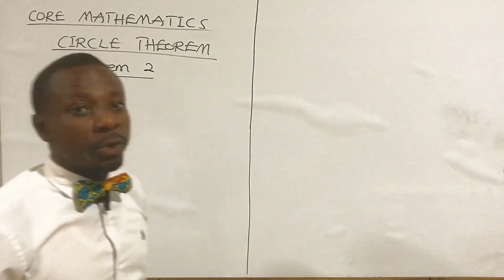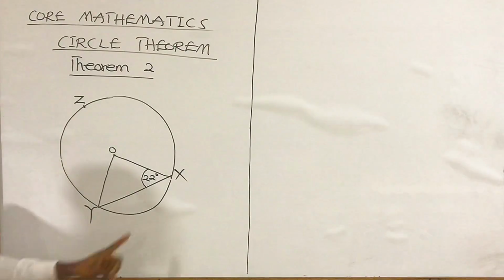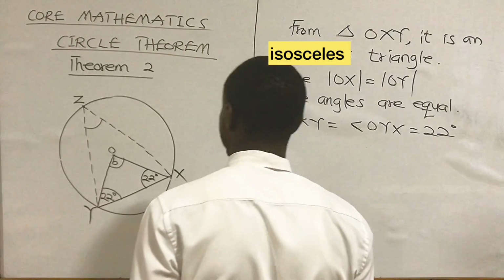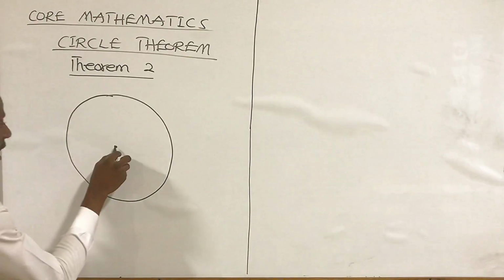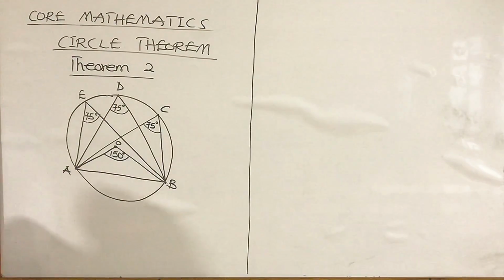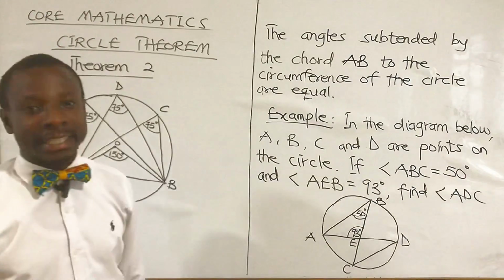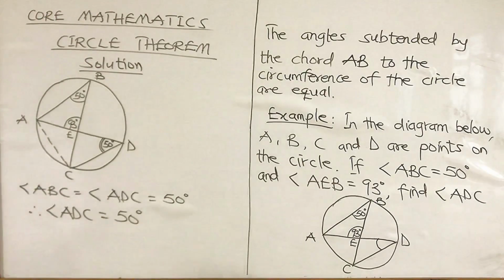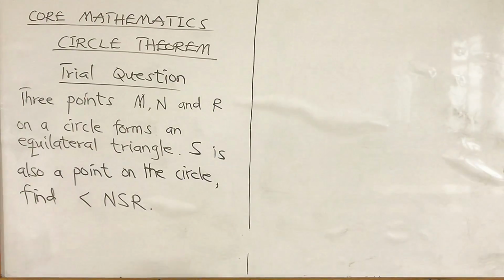CIRCLE THEOREM: # Episode 3 # Step-by-Step in everything you must know in Theorem 2